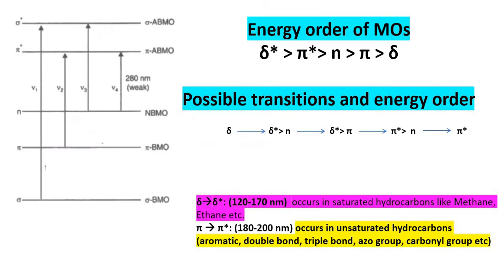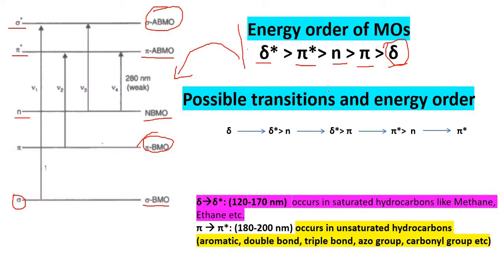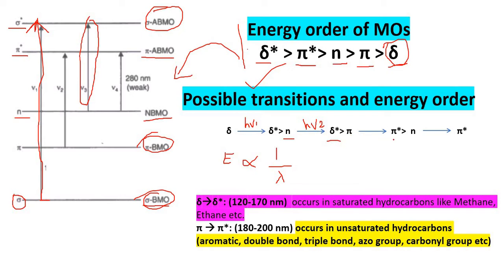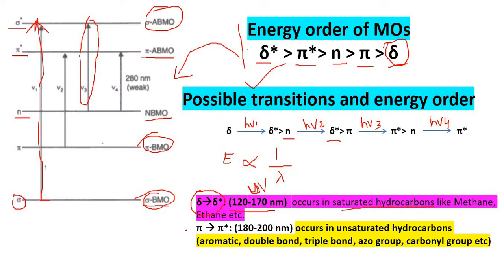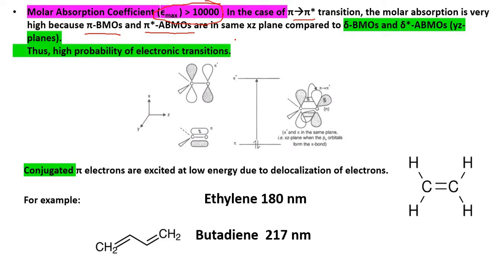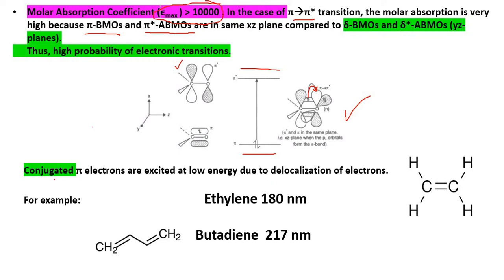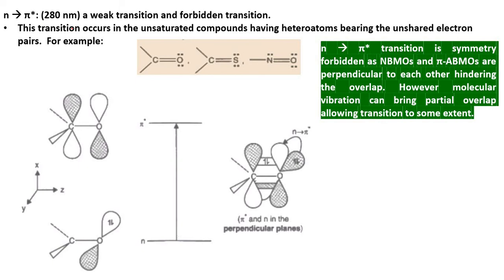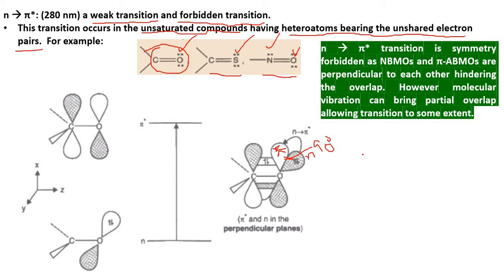UV-Vis Absorption Spectroscopy lecture 2 (Part 2)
in this lecture, you will learn about electronic transition and energy orders.
This lecture will also help to learn about the reason why n to Pi* transitions are forbidden and why sigma to sigma* changes are low intensity.@ SA Academy.